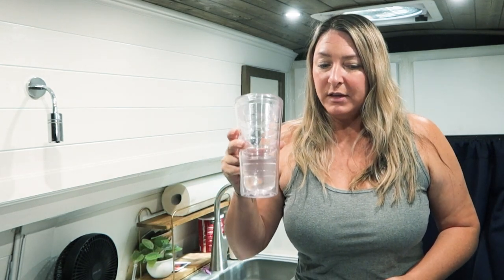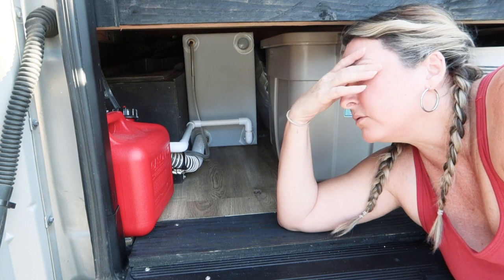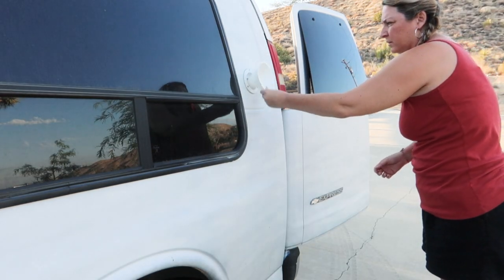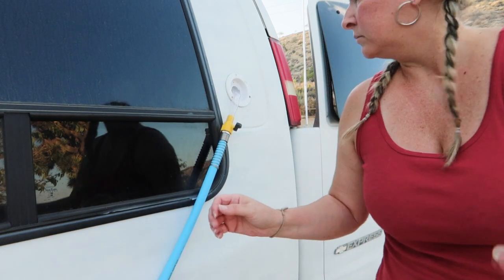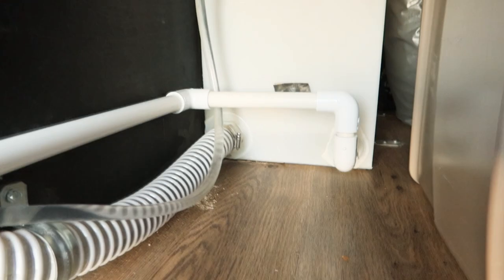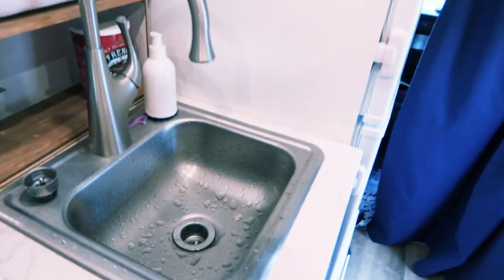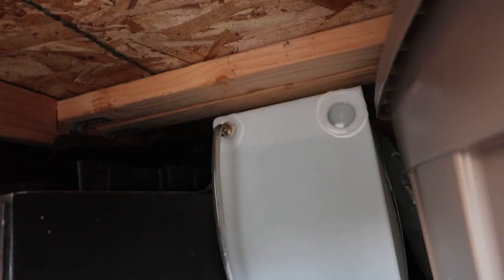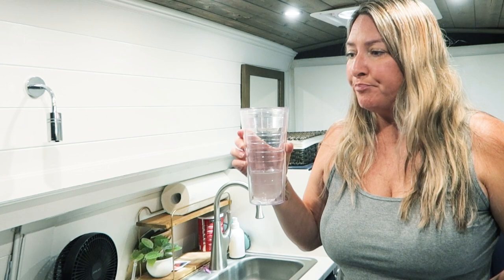How Sanitize Your Van Fresh Water Tank (DIY) // Van Life Hacks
Your van fresh water is only good if you keep it clean and sanitized. I'll show you how I cleaned my tank and what I used to disinfect it.

How Sanitize Your Van Fresh Water Tank // Travel Snacks

ABOUT ALLISON
Allison Sharpe is a California native who gave up her home in California to live a nomadic lifestyle. In the USA she lives out of her van, Simon, and while abroad practices slow travel. Wherever she is, she's always looking for delicious food, scenic places, unique adventures and cool places to stay (on a budget). She's also the host of the Travel Snacks Podcast.

VAN TOUR | FULL TIME VAN LIFE IN A CHEVY EXPRESS